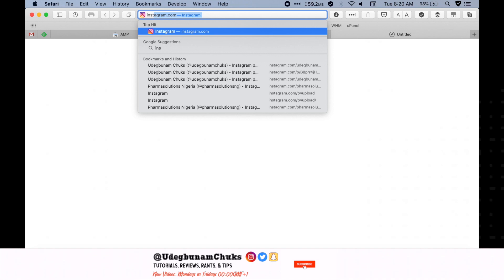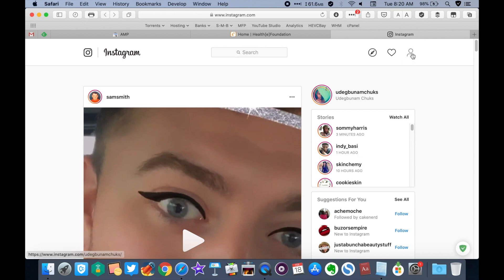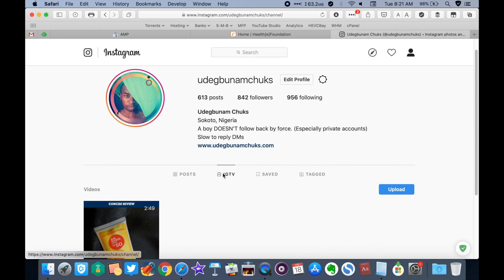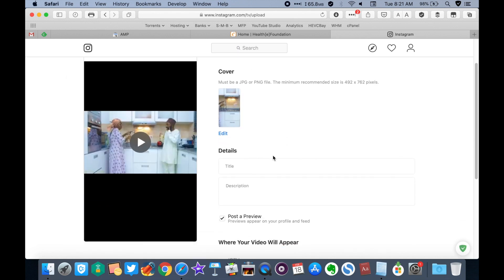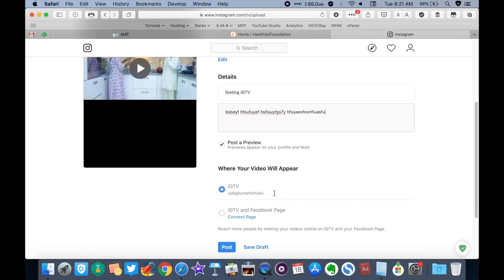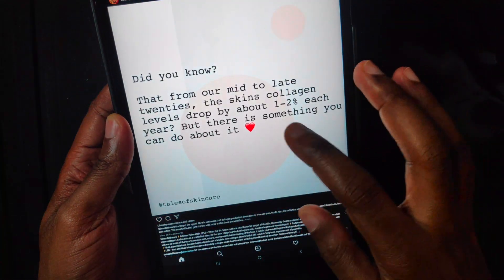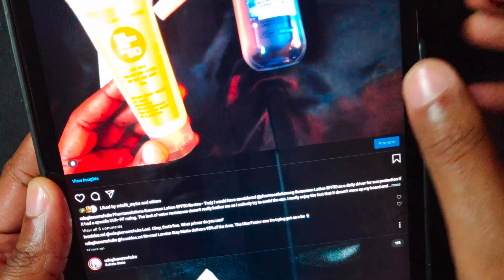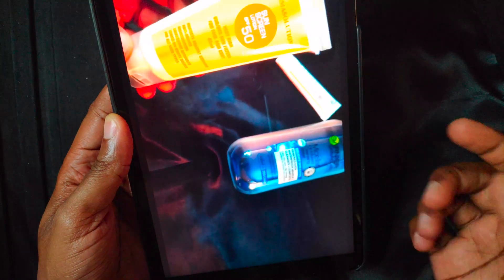How To Upload Youtube Landscape Horizontal Videos To IGTV In 2020 - No Third Party App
If you've been wondering how to upload long landscape (horizontal) videos of over 1 minute to IGTV without them getting cut off to fit the vertical nature of Instagram's IGTV, please watch and share this short video.

10 inch Travor Ring Light